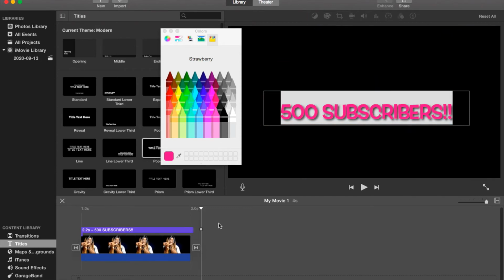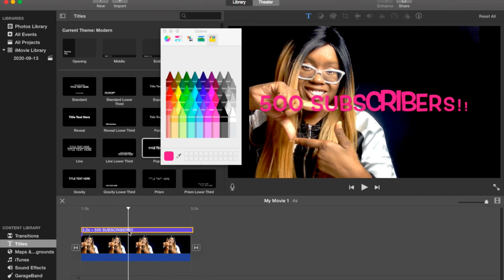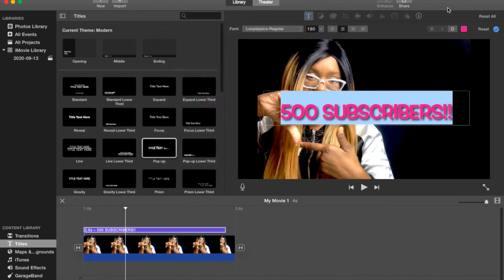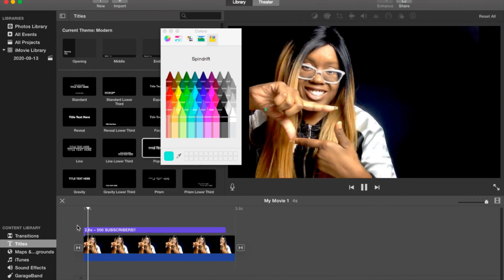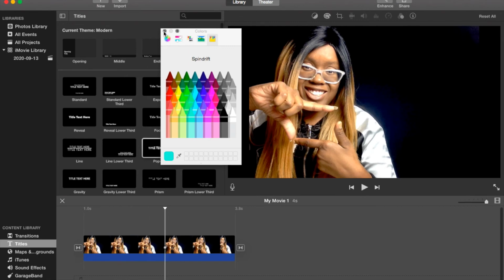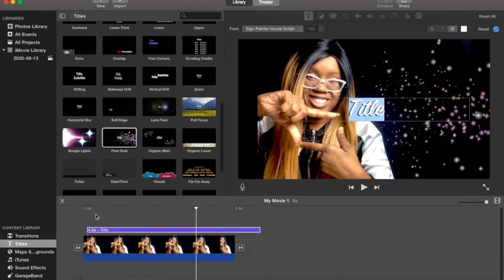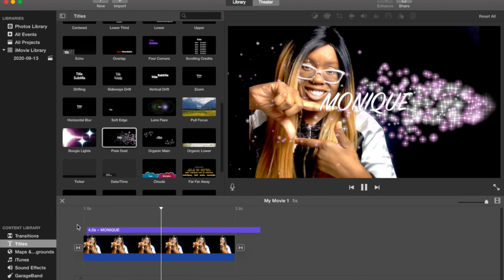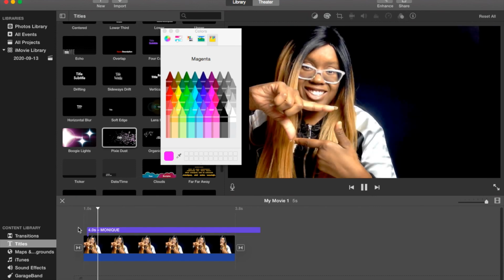IMOVIE TUTORIAL /HOW TO ADD COLOR TO TEXT/ HOW TO MAKE YOUR TEXT POP OUT!!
IMOVIE TUTORIAL /HOW TO ADD COLOR TO TEXT

This video is a tutorial in iMovie on how to add colors to text. I show you how to add text using titles to a clip and how to change the colors.